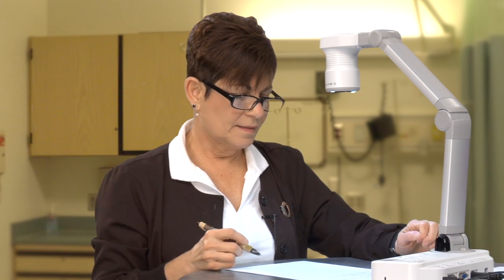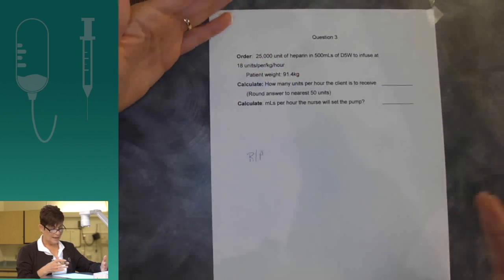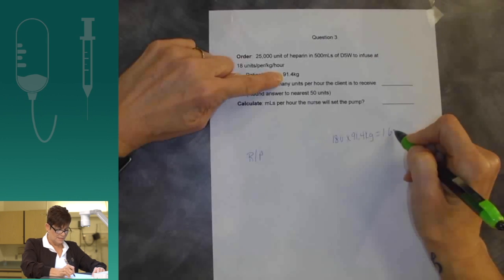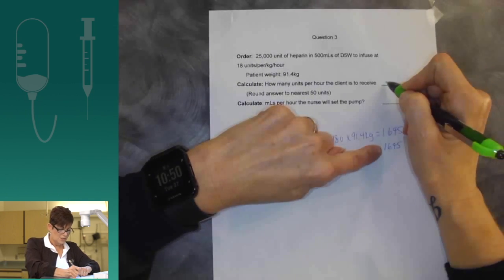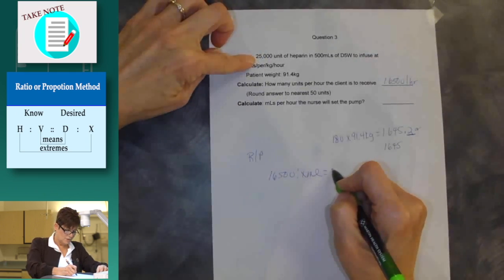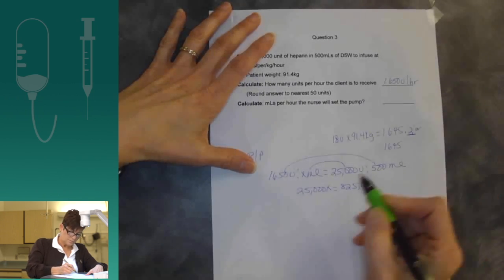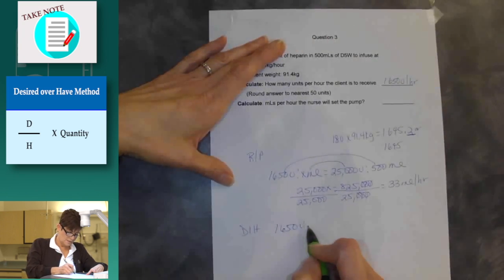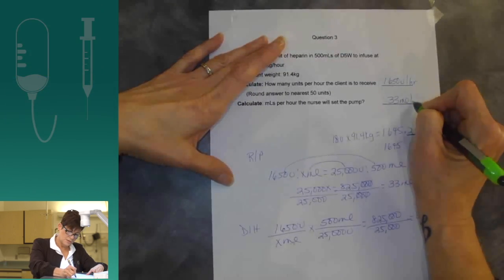Q3 – Heparin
Nursing III Professor Roseann Maresca